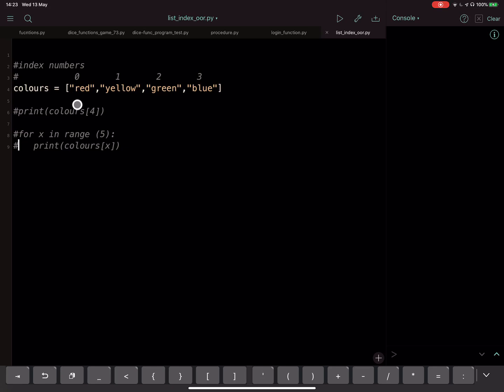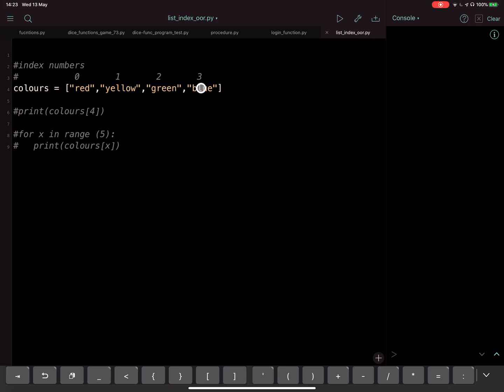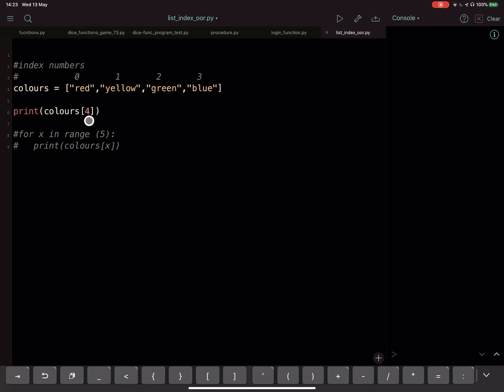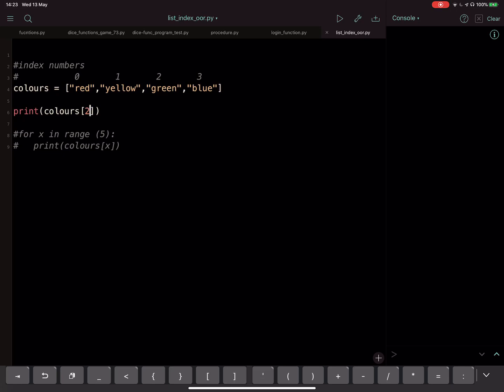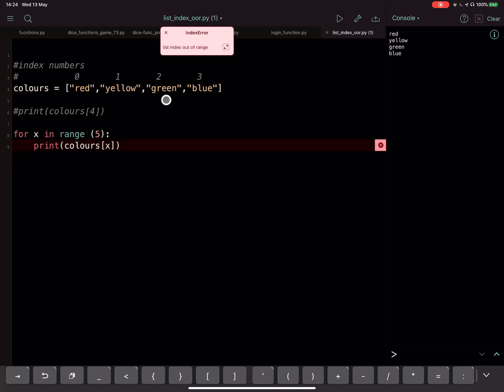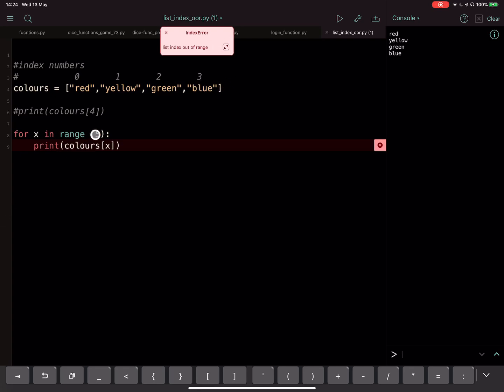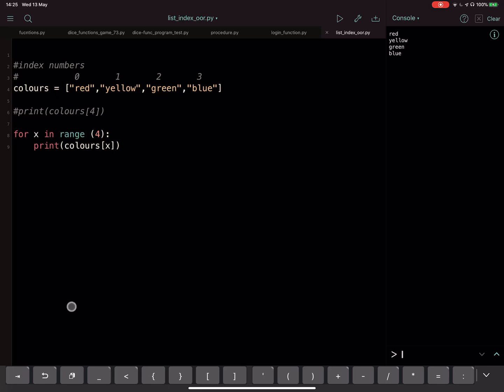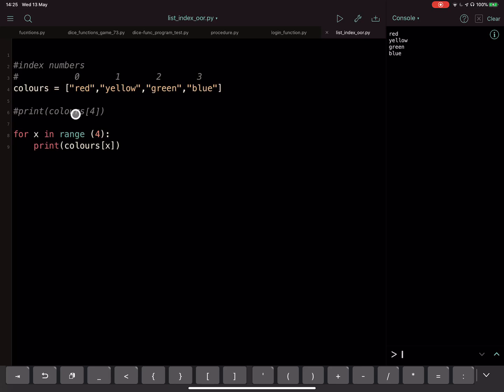List index out of range error Python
This video will explain why this error happens and give you some hints on how to solve it.